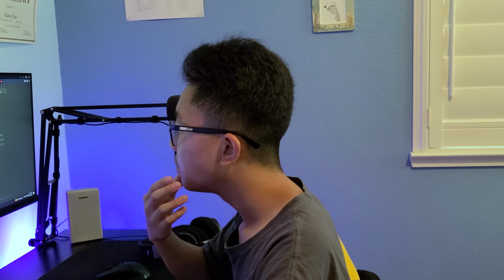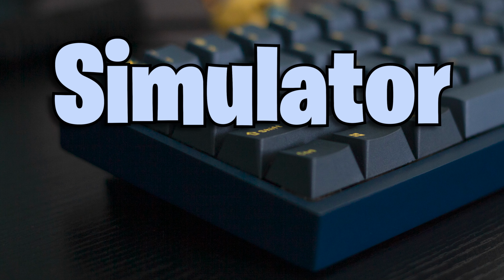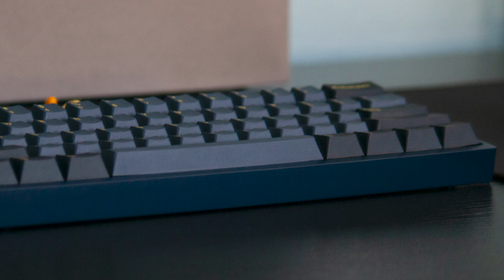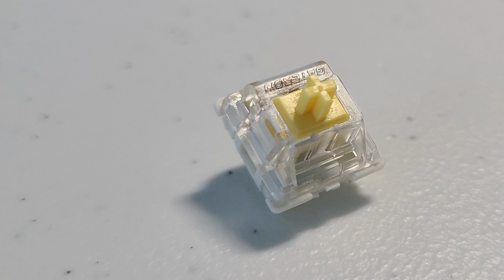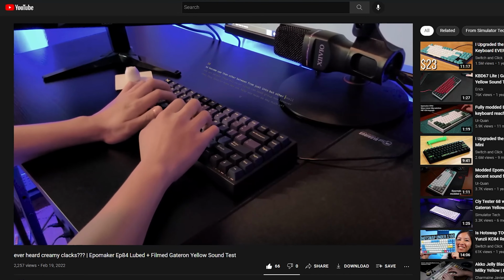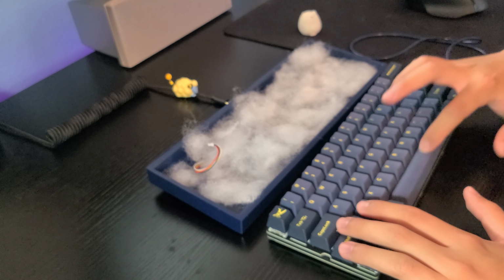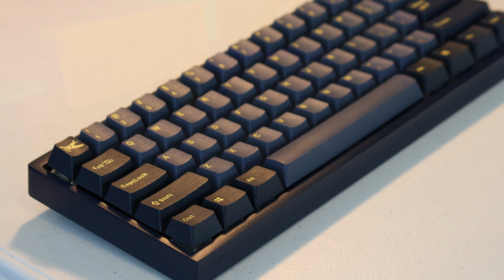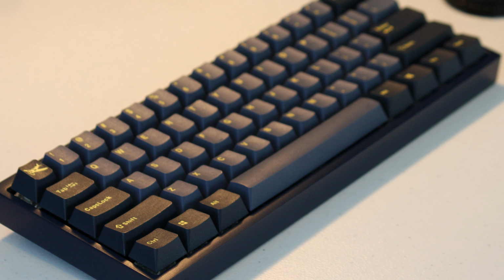I Built My Dream $200 Custom Keyboard!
Had to reupload the vid since the end got cut off the first time around :/ Hope you guys enjoy!

Total cost:
Bakeneko60 - $130
Switches - $27
Keycaps - $45
Labor - A few hours lol